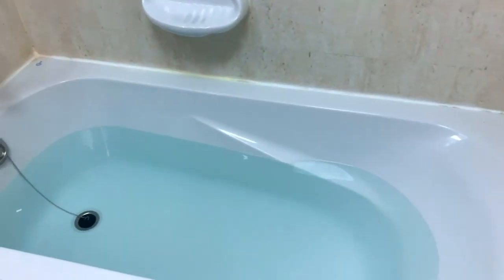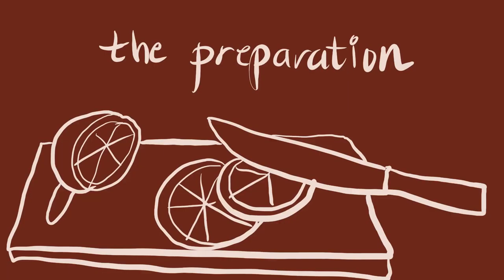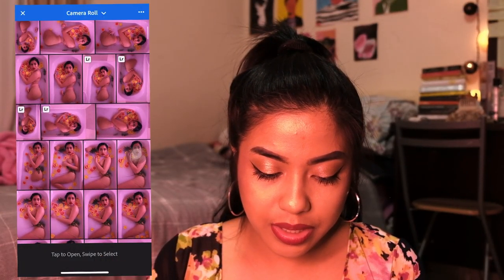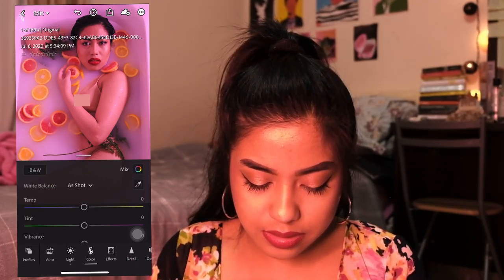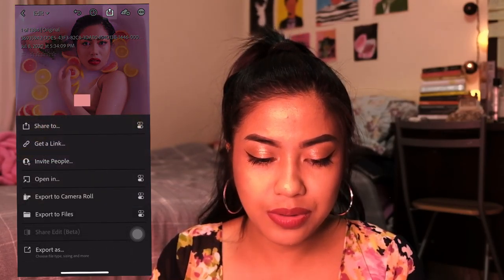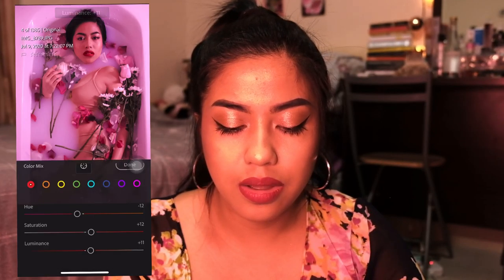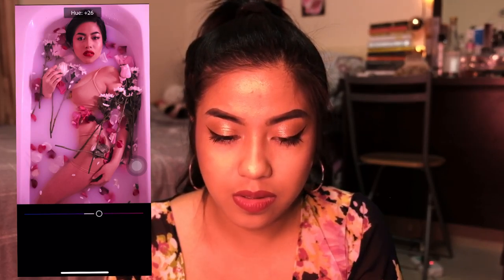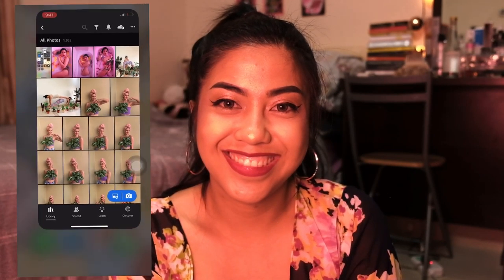Milk Bath Photography Tutorial: Behind the scenes, Shooting and Post-processing (I HAD SO MUCH FUN!)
Hello, my name is Michelle, a Filipino artist and an international flight attendant. I am new to Youtube but